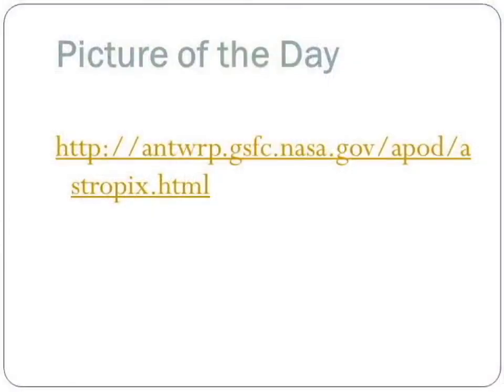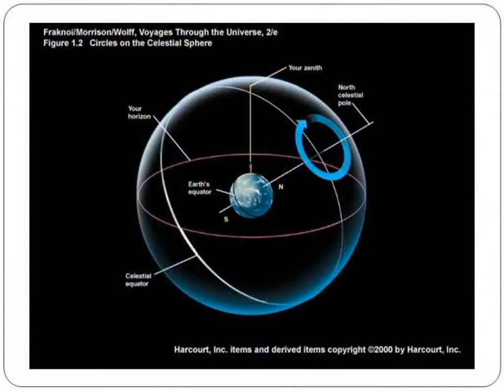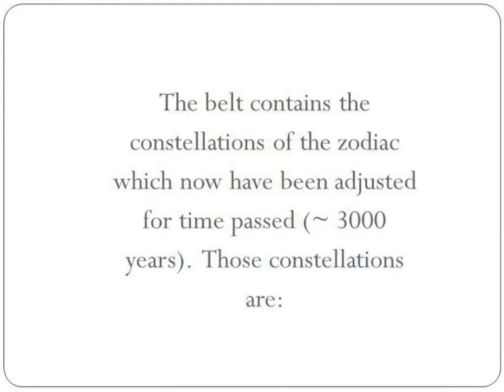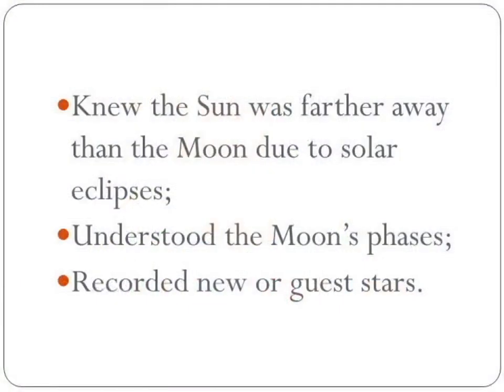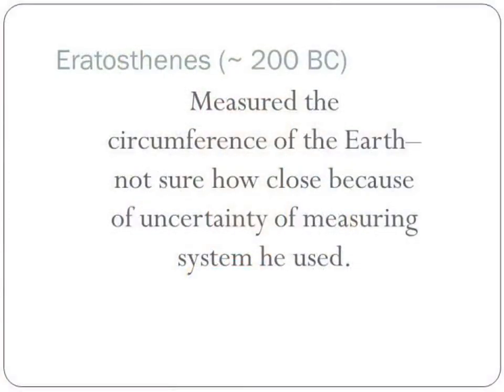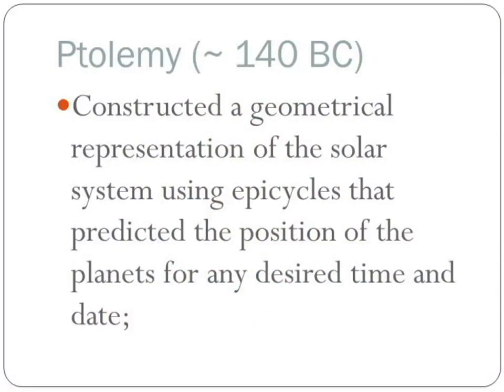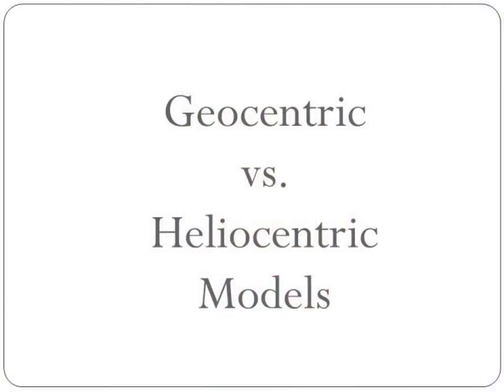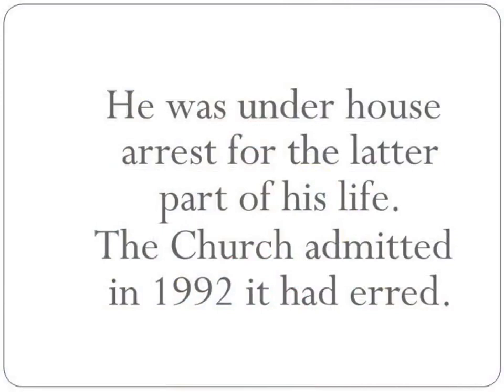Survey of Astronomy: Lecture 2 - Birth of Astronomy